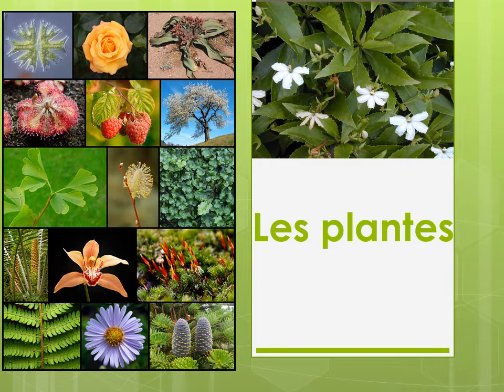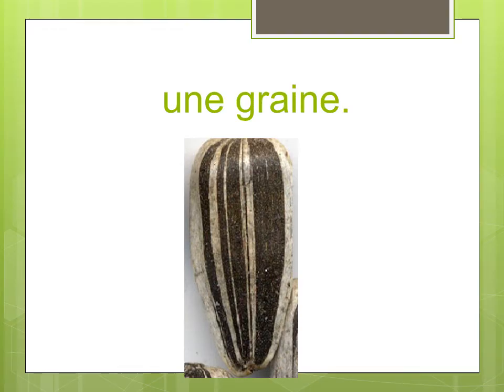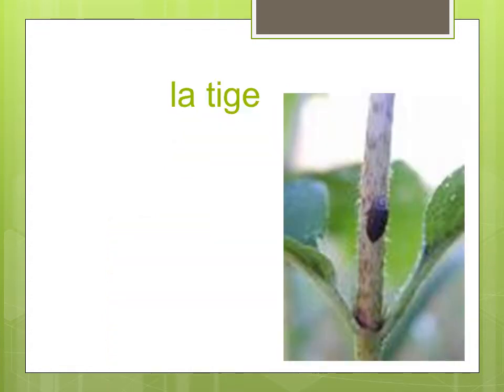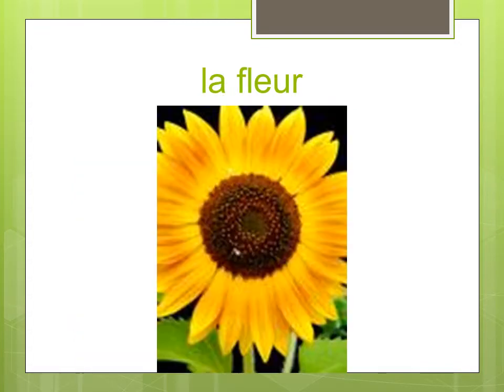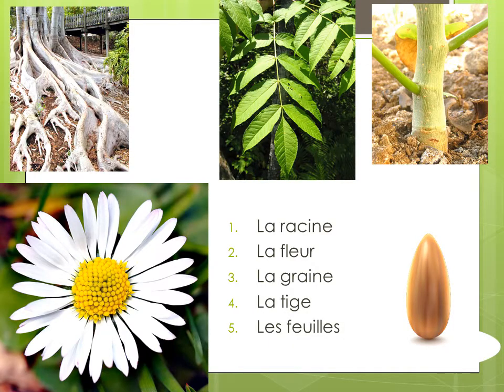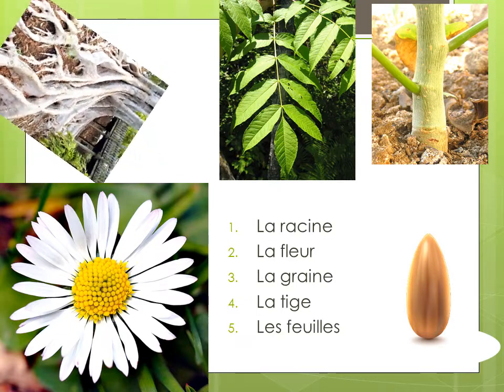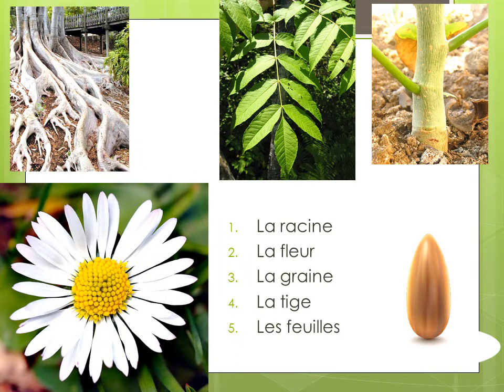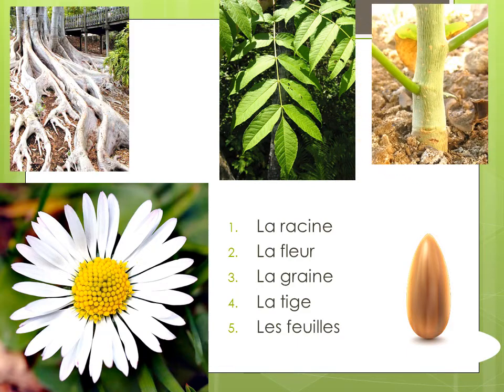Le cycle de vie des plantes 1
The life cycle of a plant in French-  Le cycle de vie des plantes-  FLE French as a second Language FSL - maternelle - kids - Learning French online